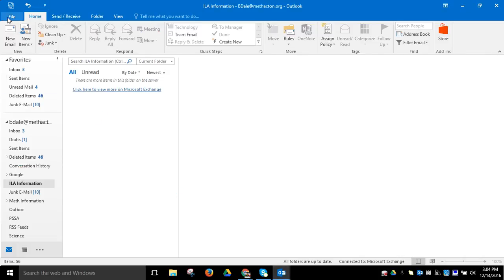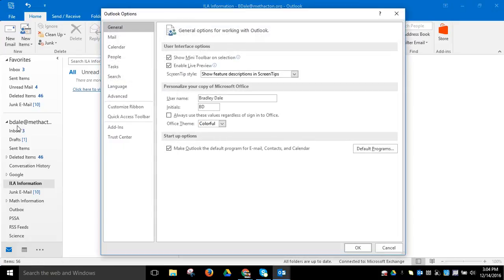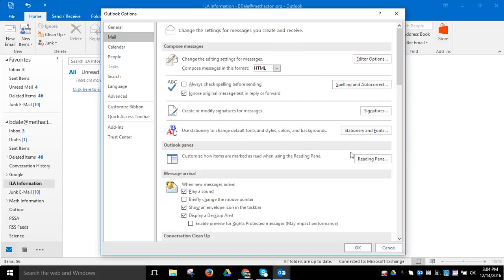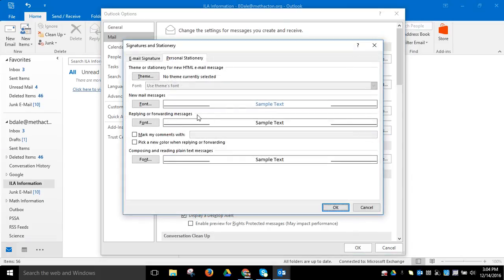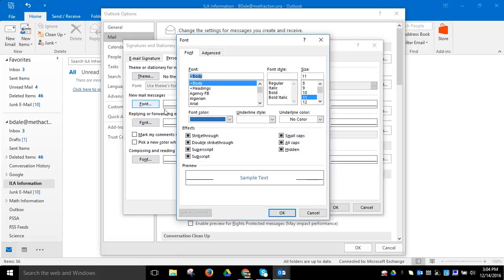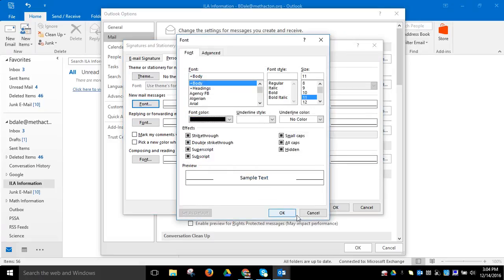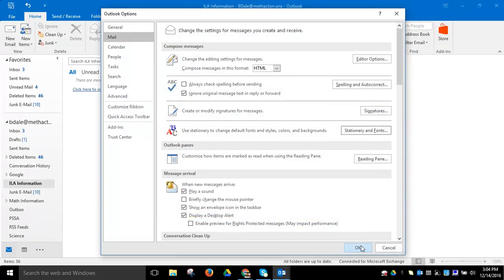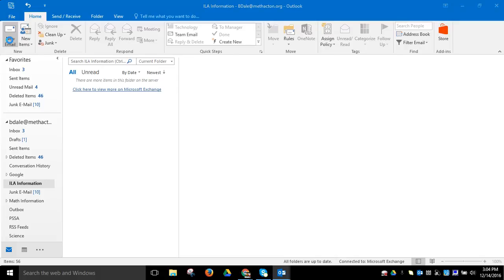Change font in Outlook